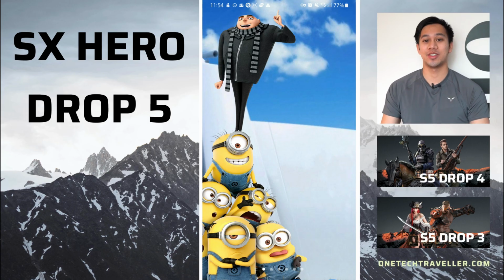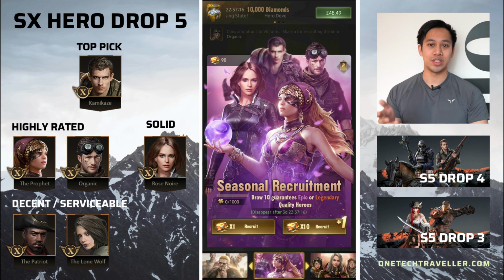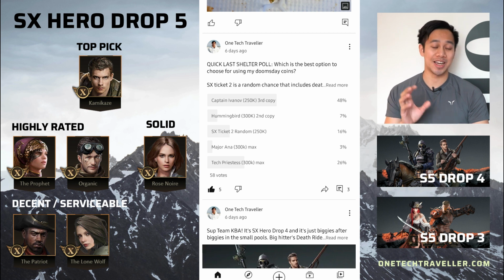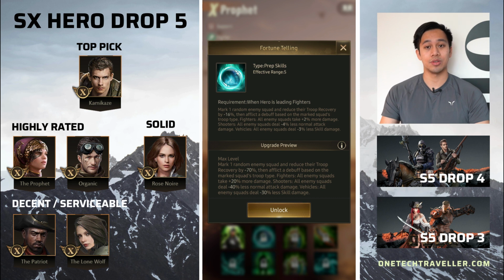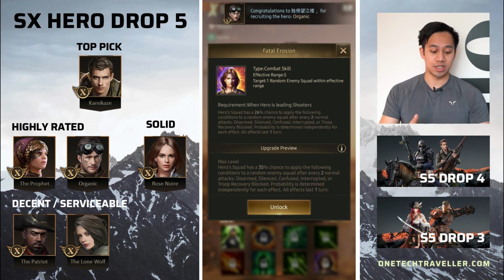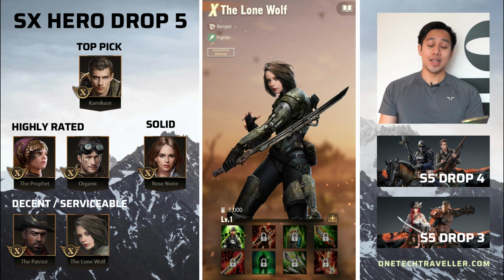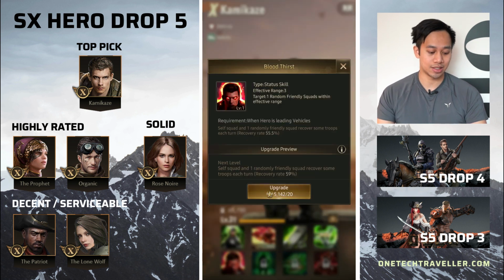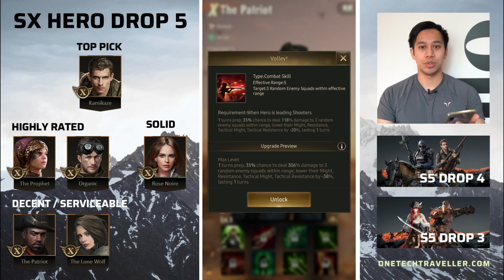LS SX HERO DROP 5: Main Man Kami + SX Ticket Pull!! [S5]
⭐️ MYGEAR__

OUTFIT__

TRAVEL__

LUGGAGE__

BAGS__

ORGANISE__

SAFETY

CAMERAS__

PHOTOLENS__

CINELENS__

CAMERARIG__

CAMERAGEAR__

AUDIO__

STORAGE__

DIGITALNOMAD__

LIGHTING__

POWER__

FIELDCABLES__